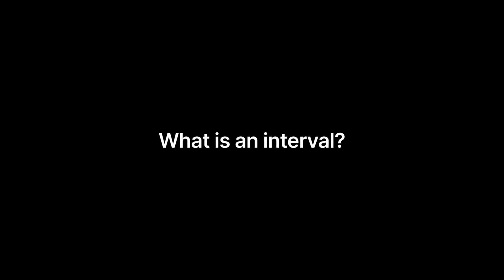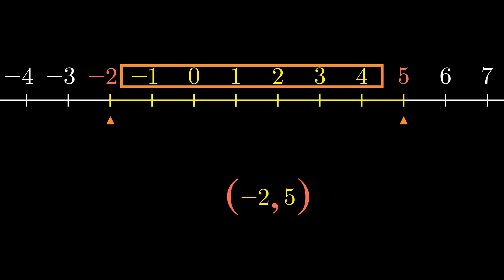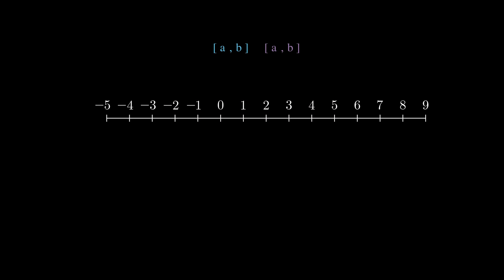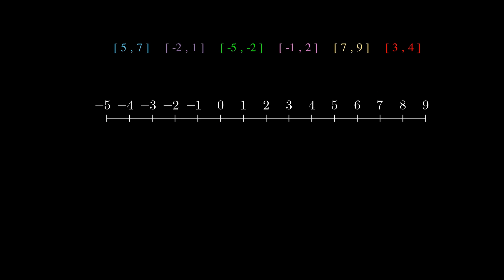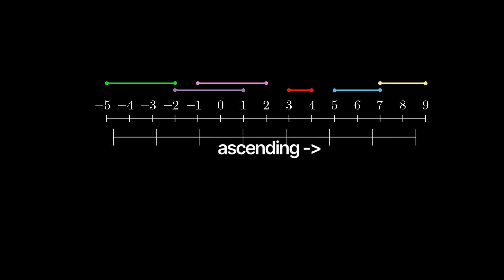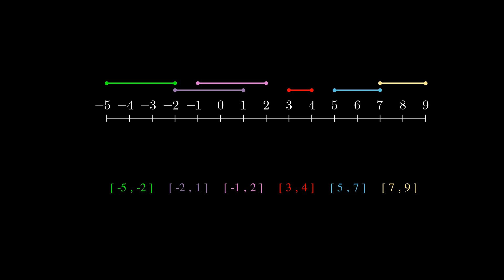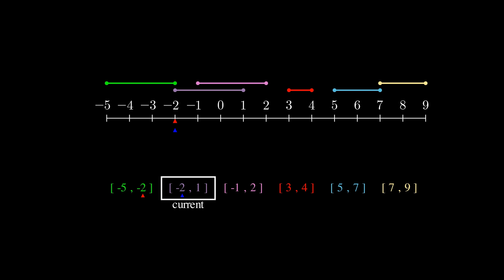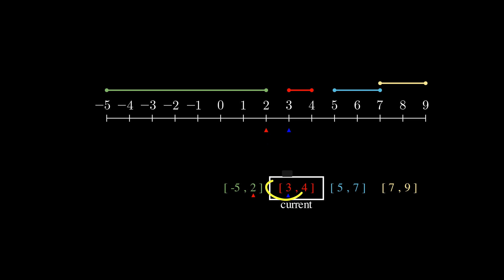Merge Interval Algorithm In 4 Minutes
In this video we go over the merge intervals pattern. A pattern that can solve many common coding interview problems.